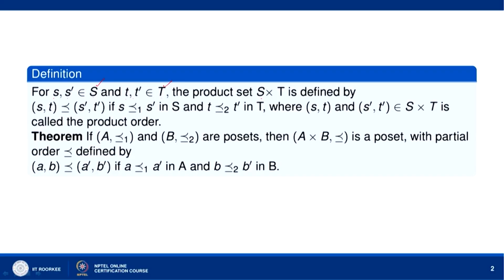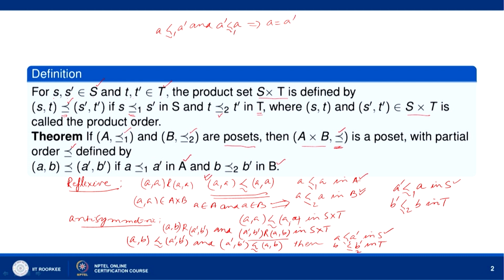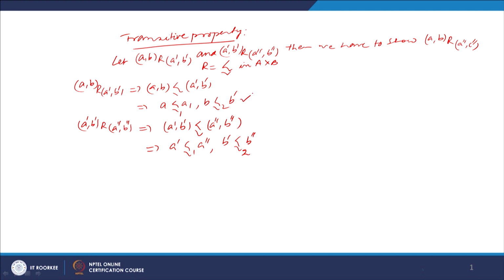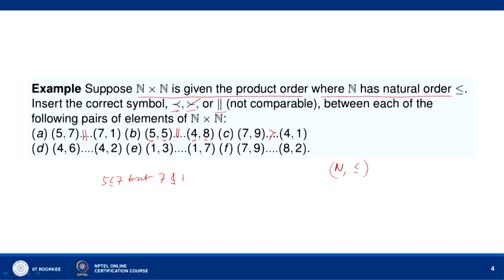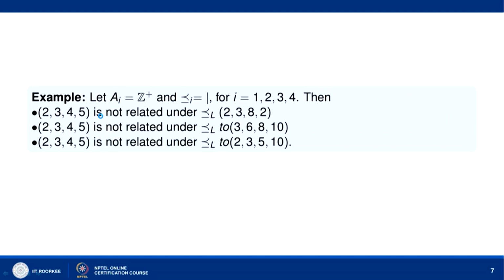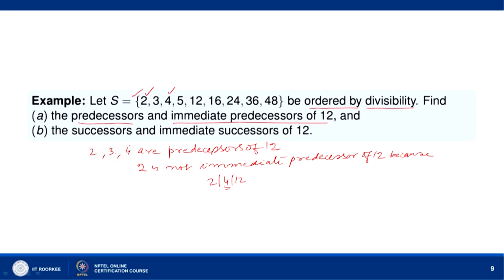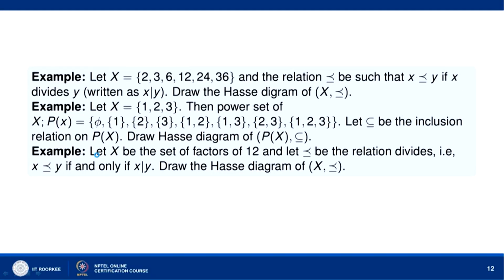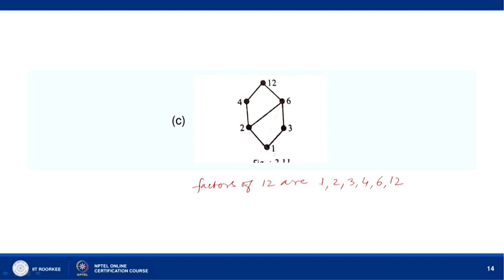mode03lec12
In this lecture, we continue the discussion on a partially ordered set (poset). We shall see now a poset can be represented by means of a Hasse diagram.